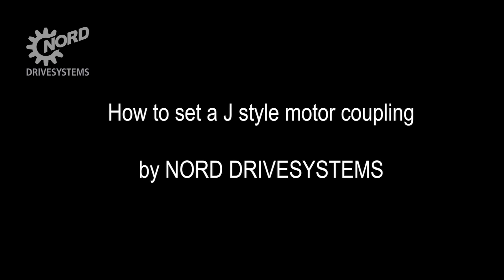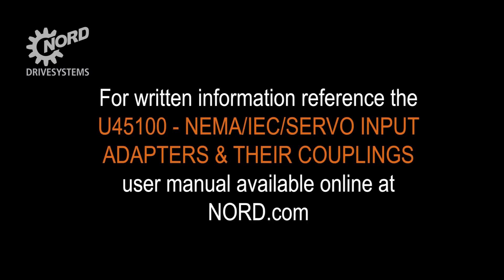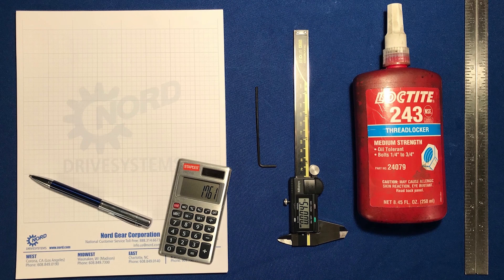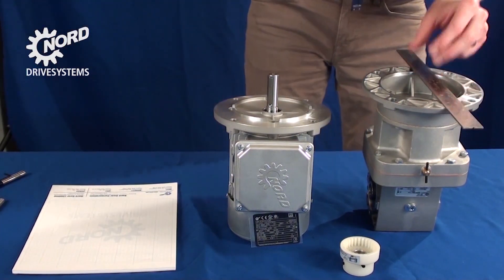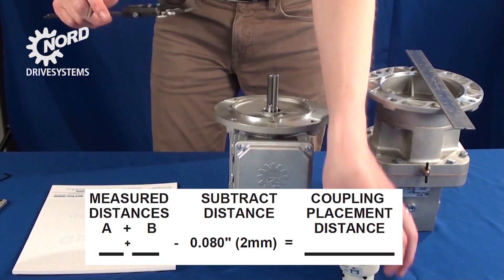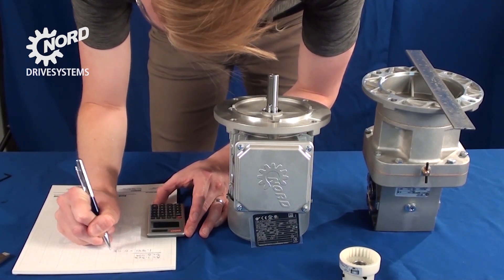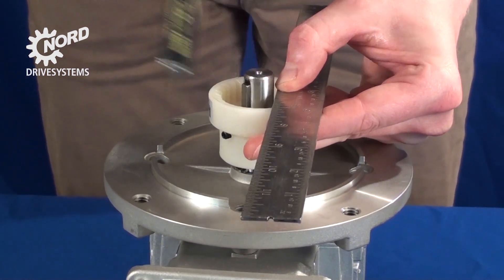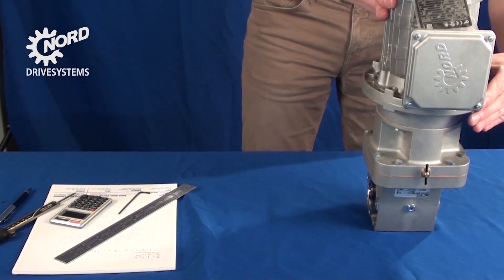NORD DRIVESYSTEMS | HOW-TO | Flexbloc - set a J Style motor coupling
The process to mount and set a J Style motor coupling.